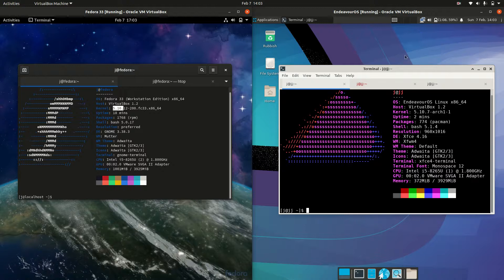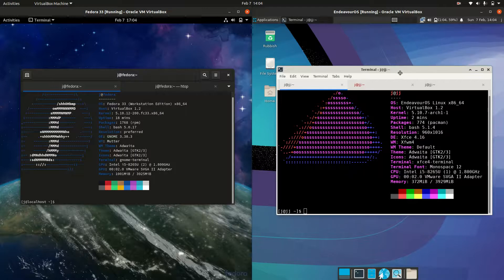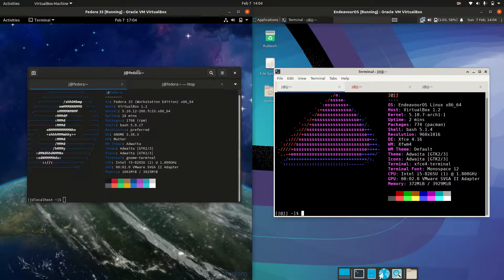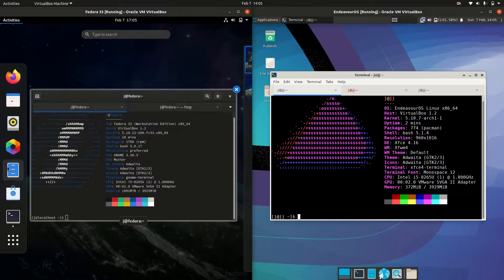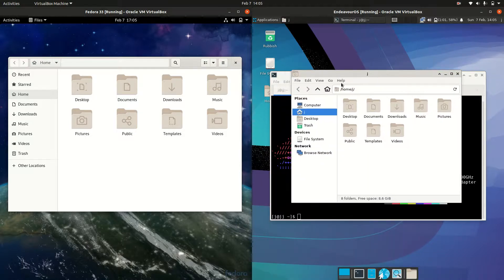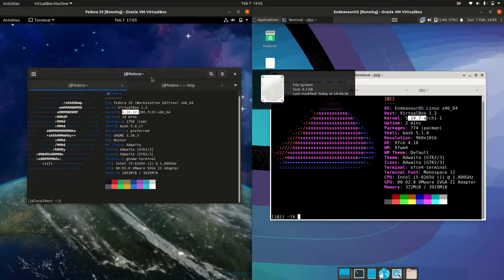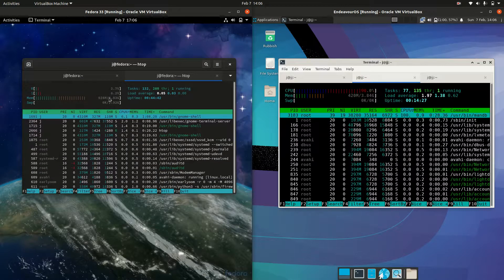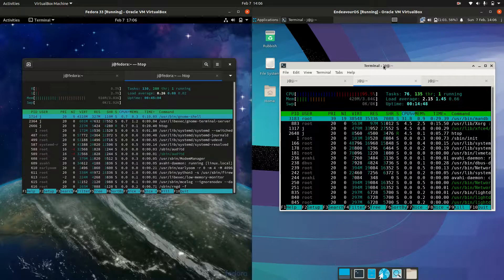Fedora 33 vs Endeavour OS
two behemoths!